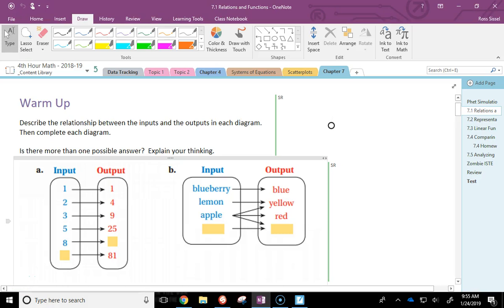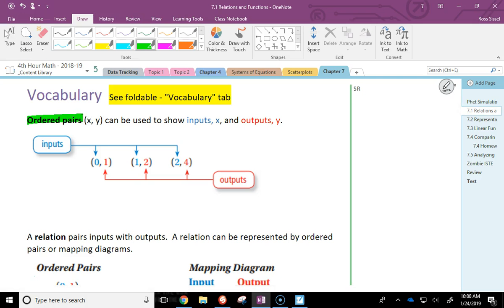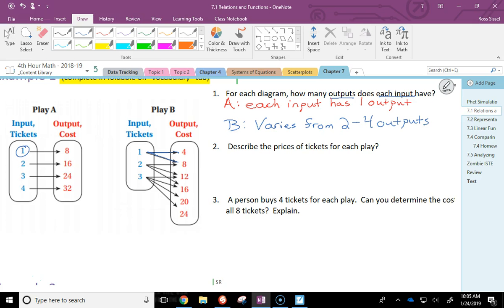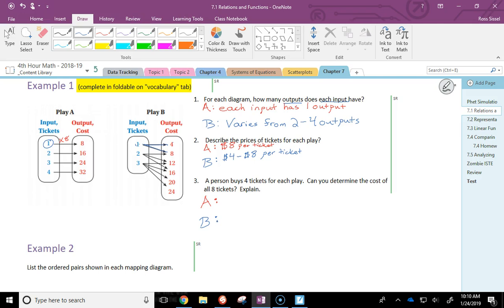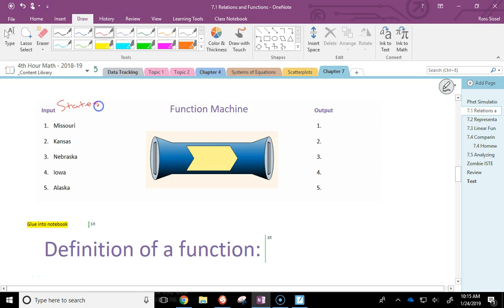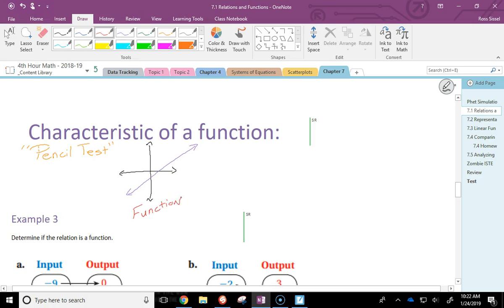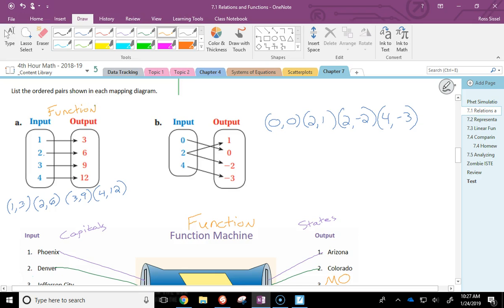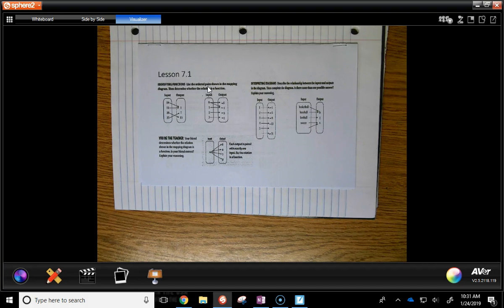L7.1 -- 4th Hour